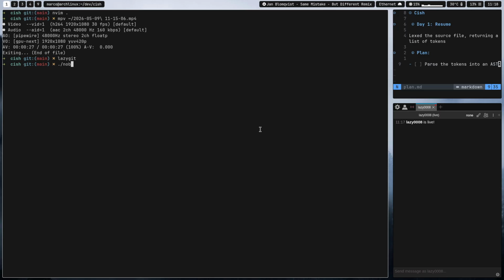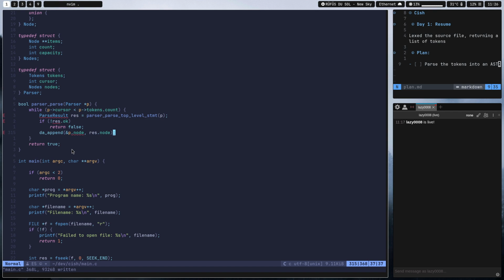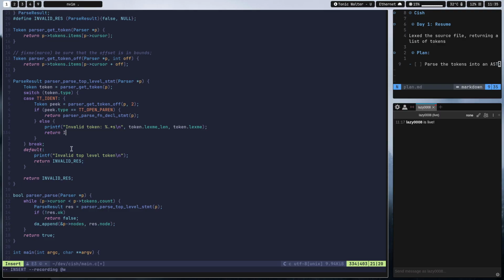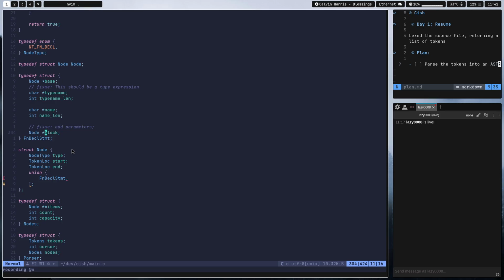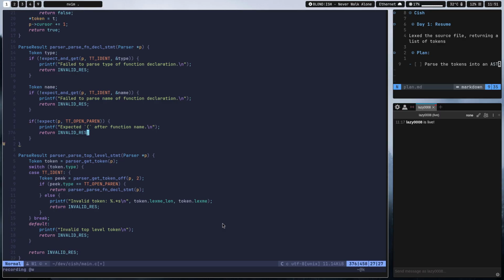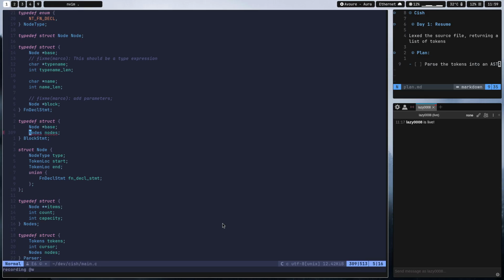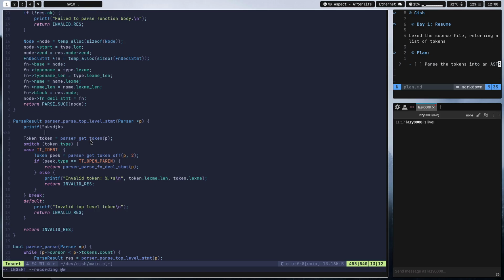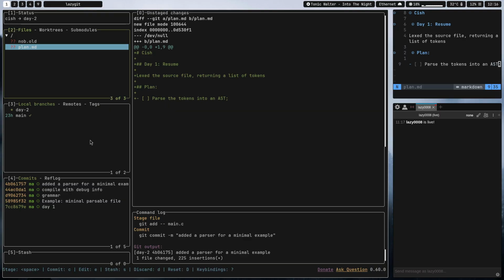making compiler in C - day 2 (parser)